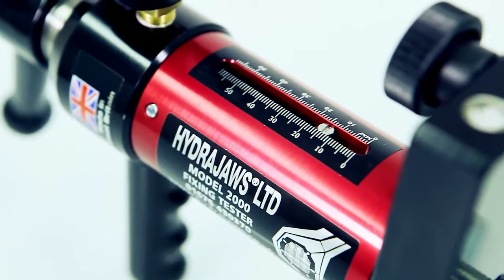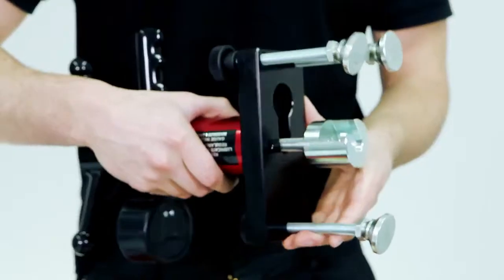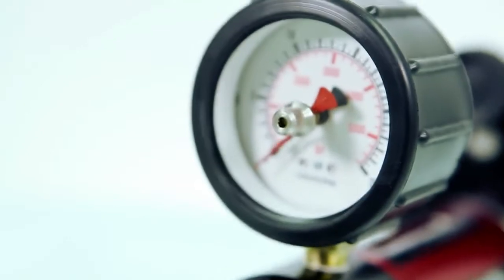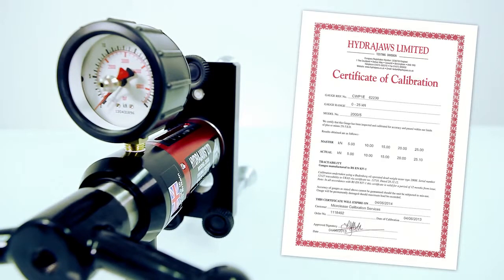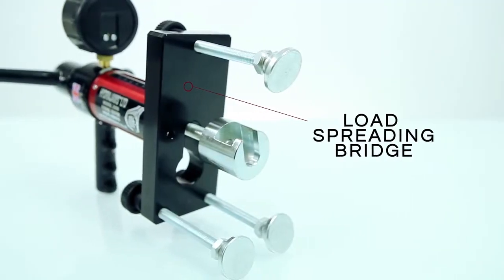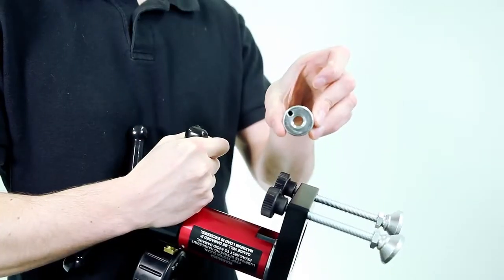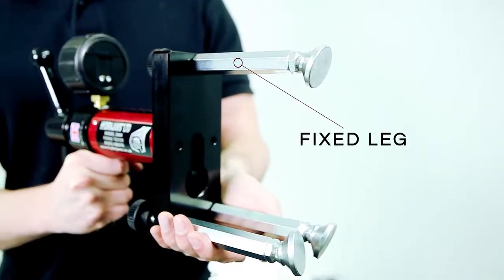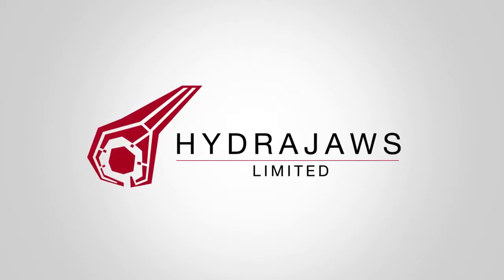Hydrajaws®MODEL 2000 DELUXE Export Tester Kit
The standard Model 2000 ‘Deluxe Master/Deluxe’ tester kit is our general purpose kit. The Model 2000 ‘Deluxe’ with single gauge and ‘Deluxe Master’ tester supplied with two detachable gauges includes button adaptors to connect to sizes M4, M5, M6, M8, M10 and M12. Customers can select to expand the capabilities of their ‘Deluxe’ tester by adding such optional accessories as M16 and M20 Threaded Stud Adaptors or an M12 Ringbolt Adaptor Clevis and 75mm Hex Extension Legs for testing eyebolts and ringbolts.